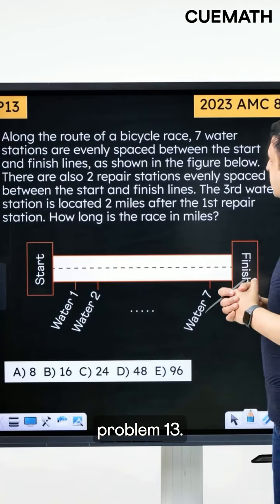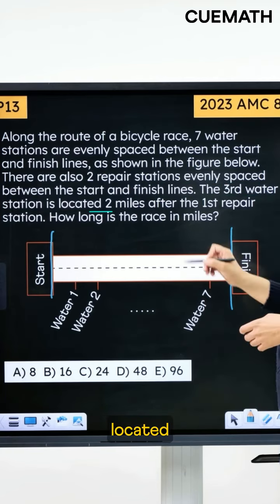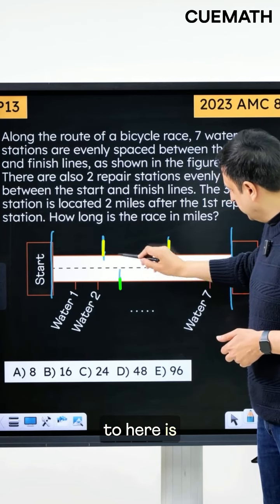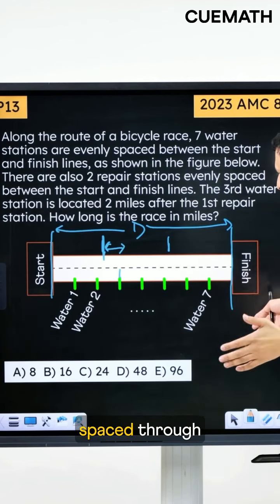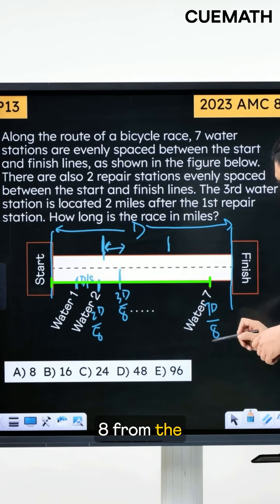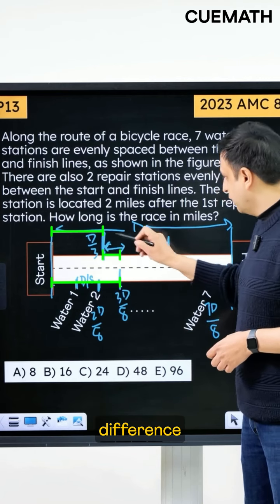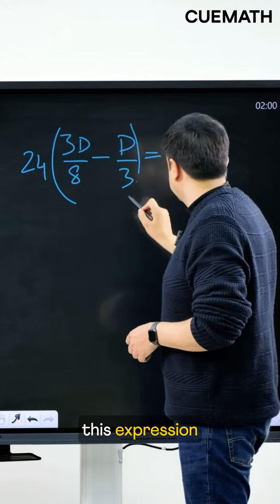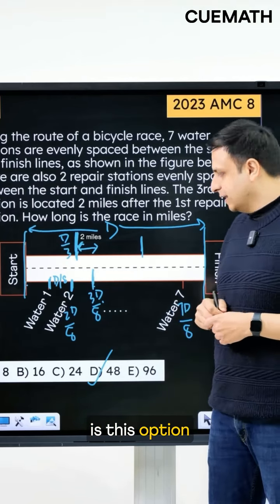🚴‍♂️ Can you crack this race-distance puzzle? 🏁🚲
2023 AMC 8 - Problem 13

This problem challenges us to determine the total length of a bicycle race based on the placement of water and repair stations.

The key to solving it is to carefully determine the distances of the given water and repair stations in terms of the total race length and then form an equation for the total race length using the additional information provided.

Learn Math the right way with Cuemath's personalized 1:1 tutoring: Link at the homepage🎯👩‍🏫